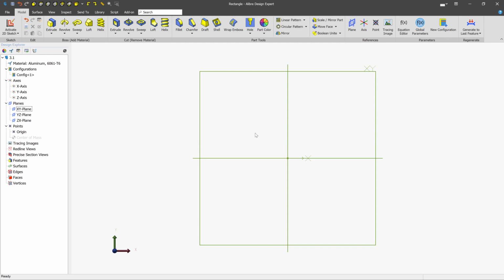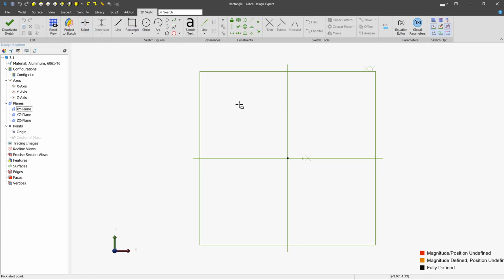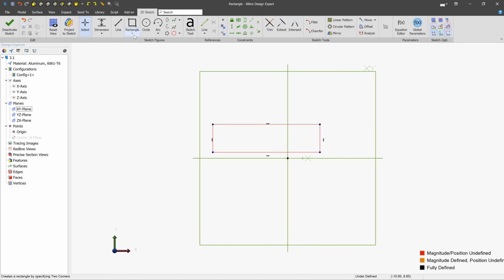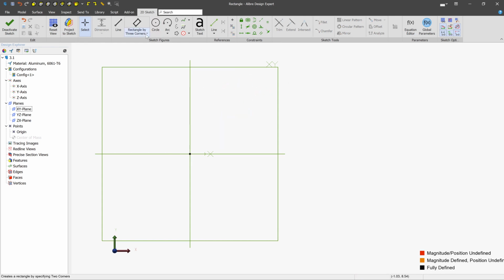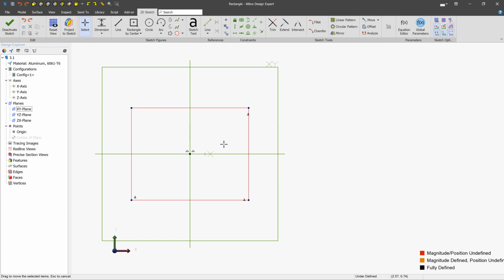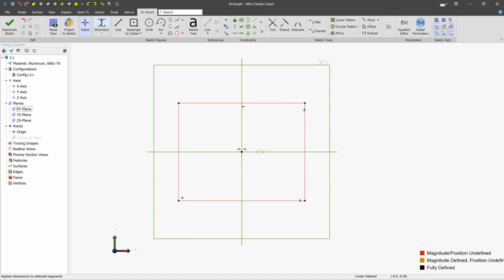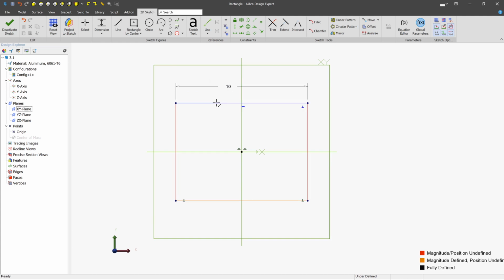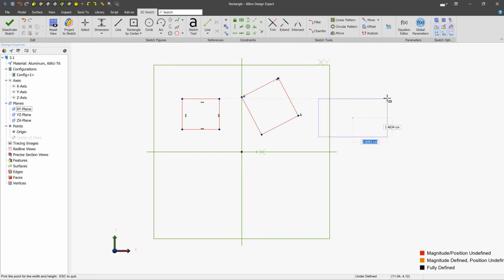2 Dikdörtgenler 3 Alibre Design Çizim Araçları